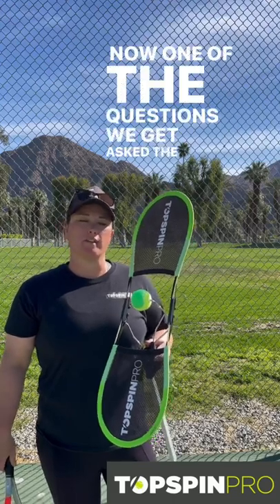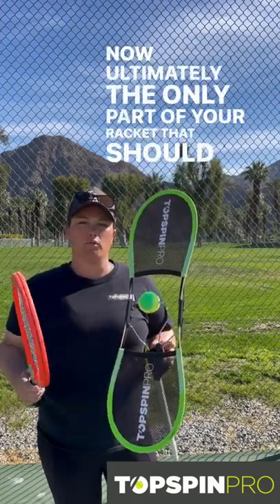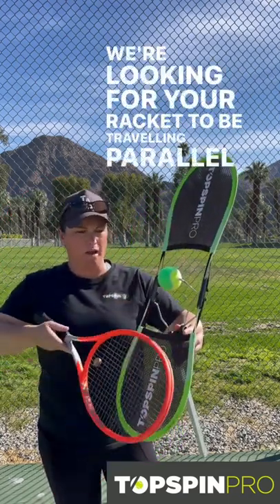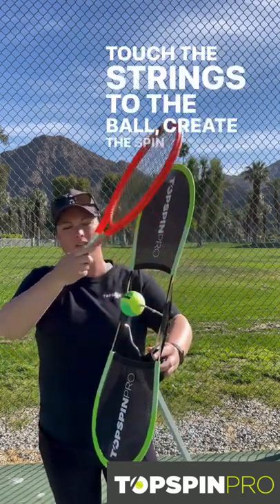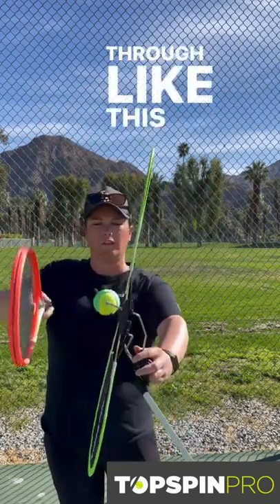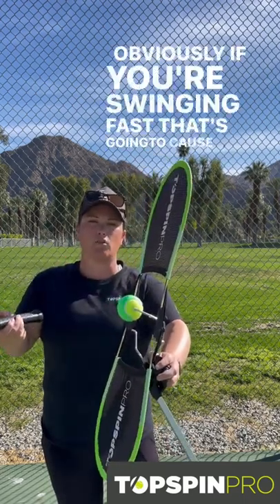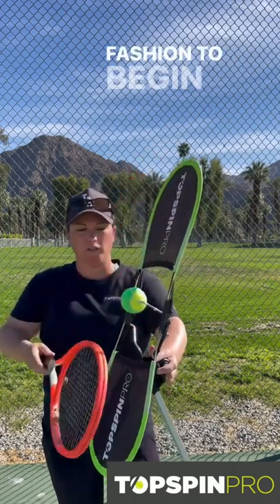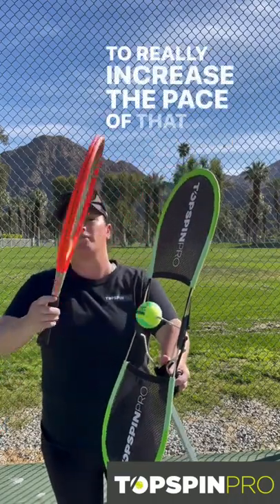TopspinPro | Only your strings should make contact